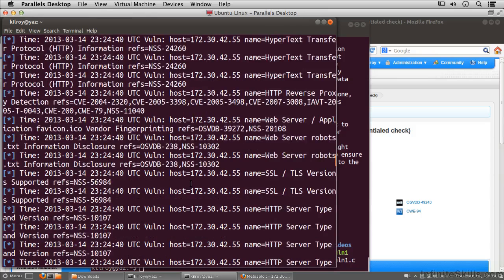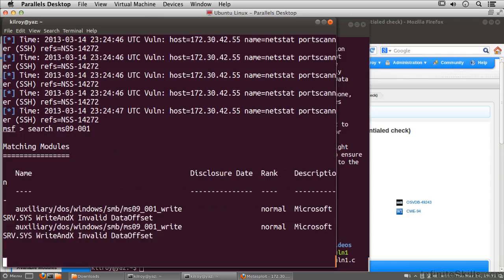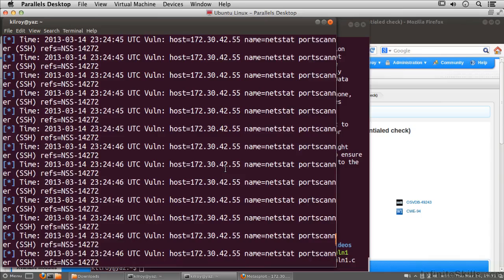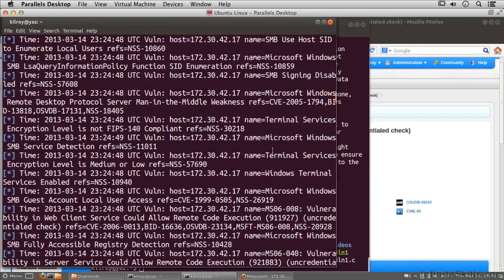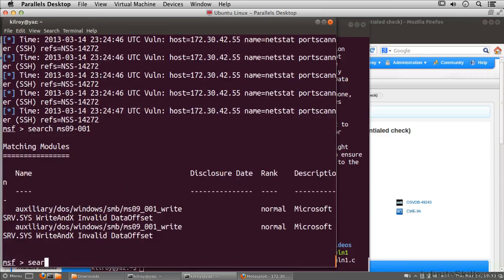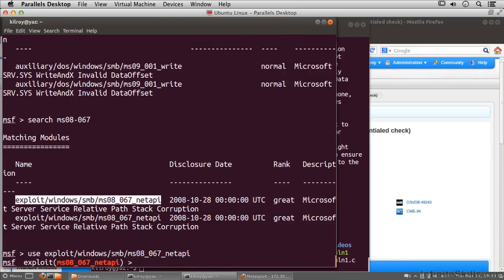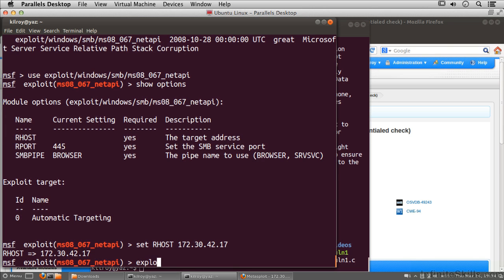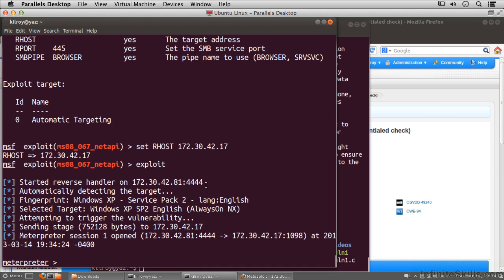05 10 Hacking and Penetration - Exploits